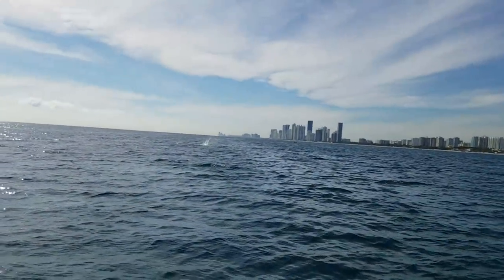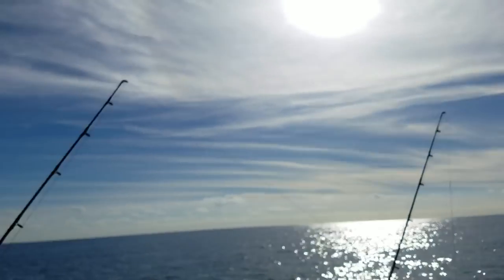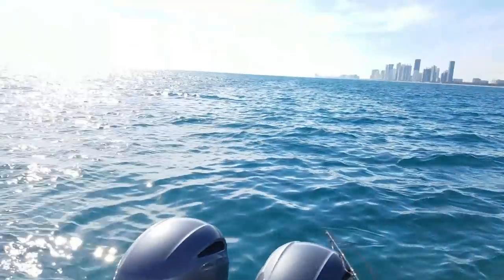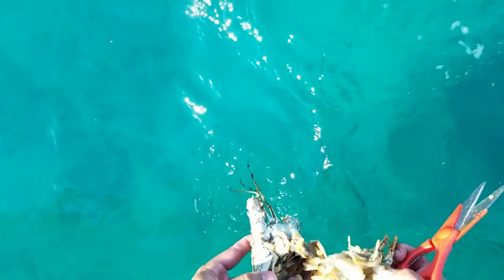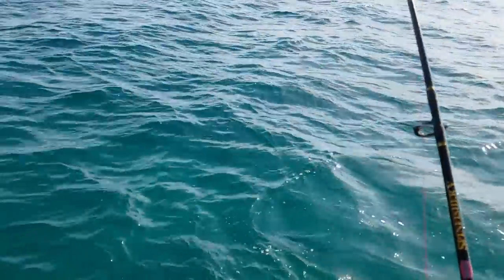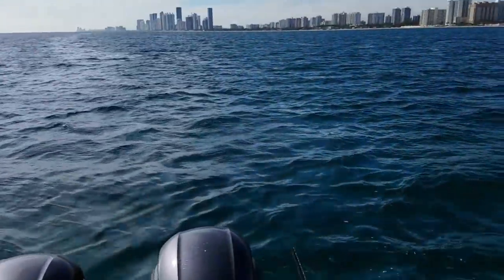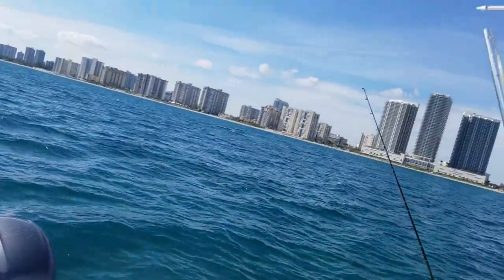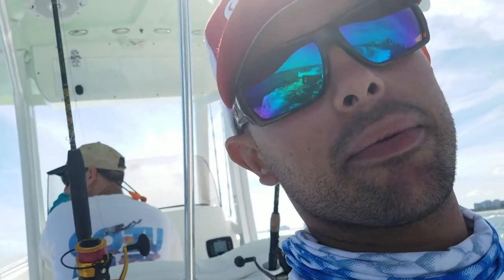How to Cast Net for Tasty Snapper!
BOOYAH!